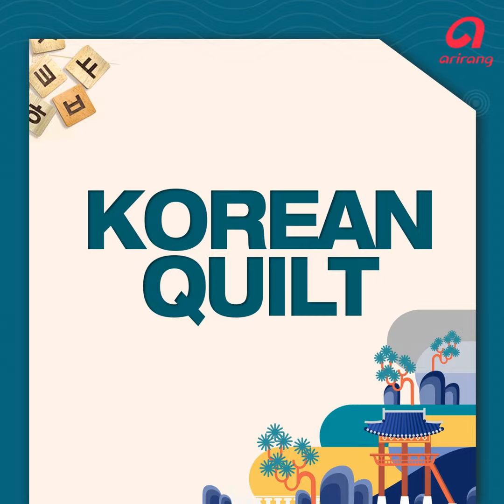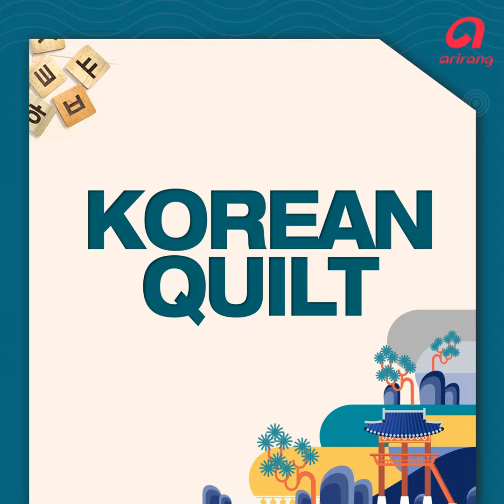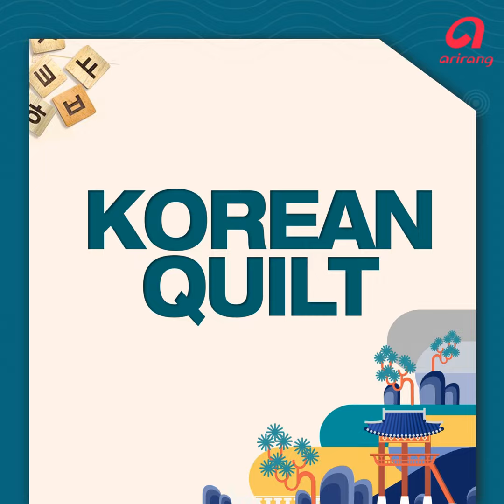136 / 퇴근했어요 ( - left for the day)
Let's learn useful Korean expression in English.

Today's expression is 퇴근했어요 ( - left for the day)